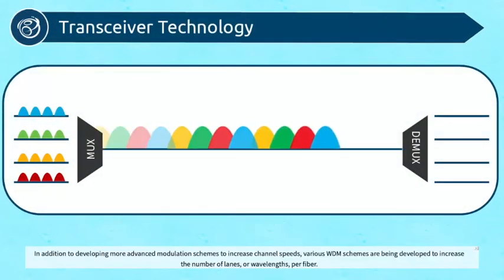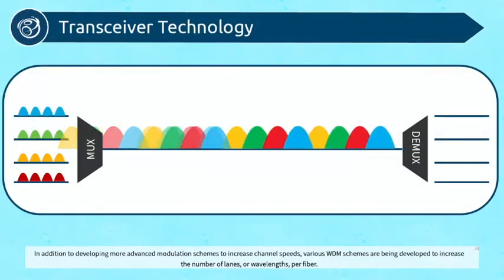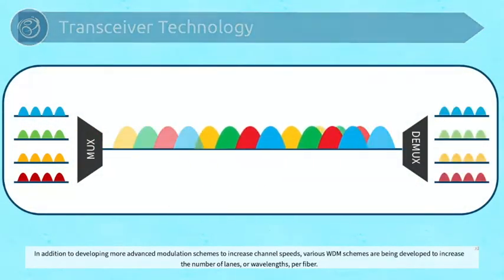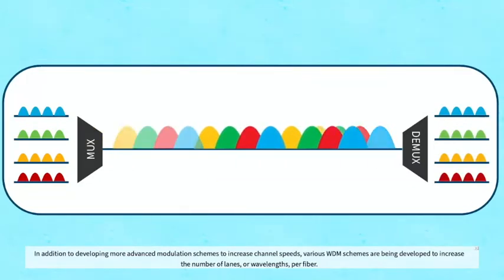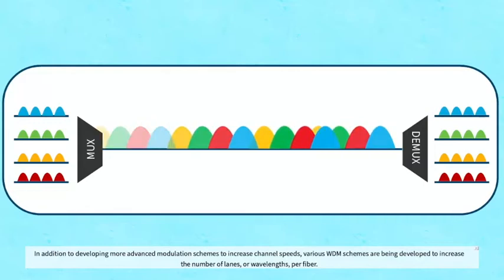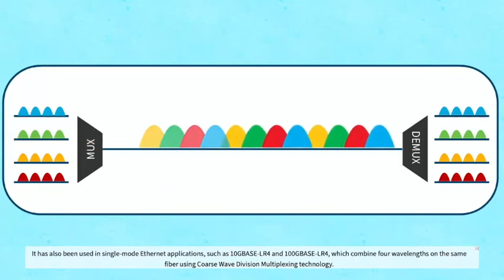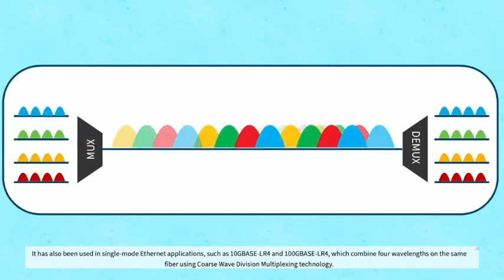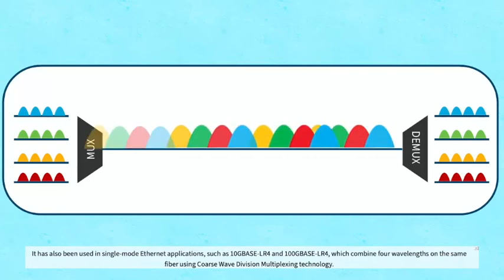Wave Division Multiplexing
Intro to WDM systems in Data Transmission schemes for the DC